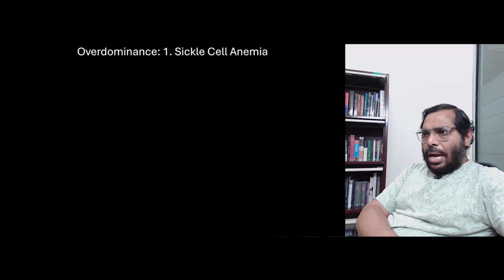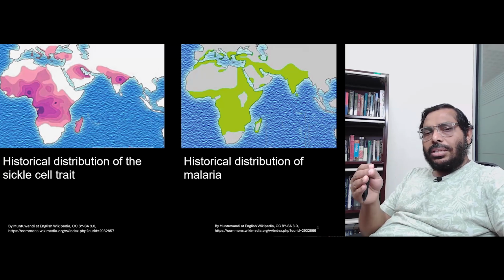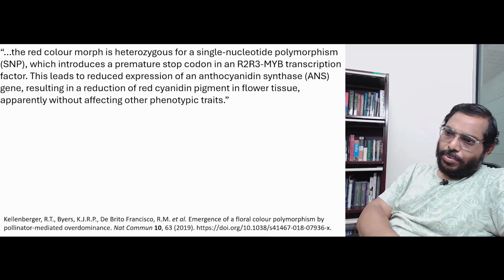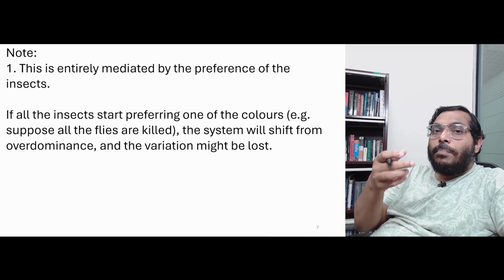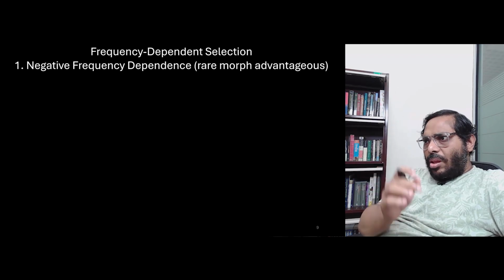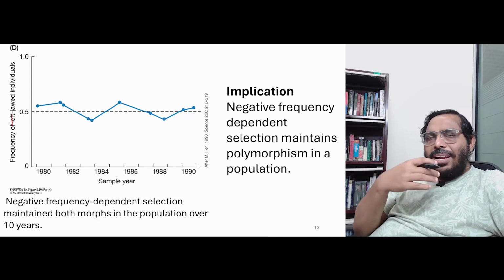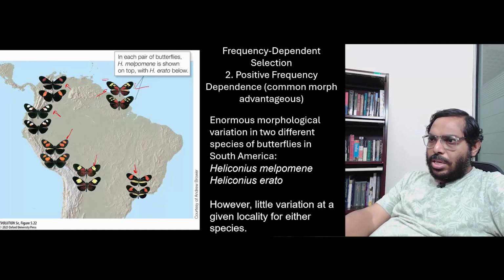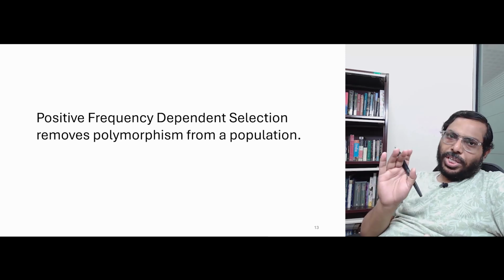M4Lec23_Examples of selection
Frequency-Dependent Selection (Negative/Positive); overdominance, underdominance,